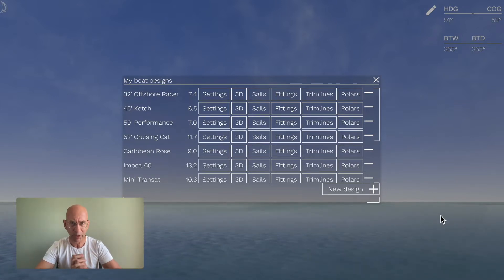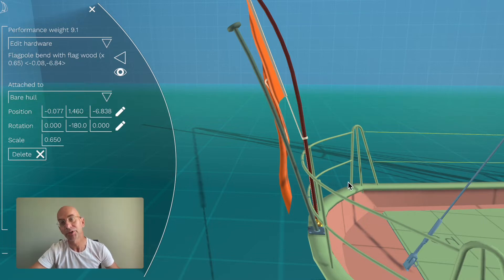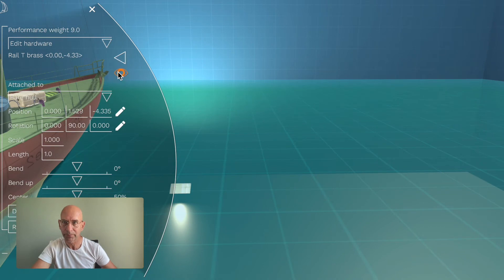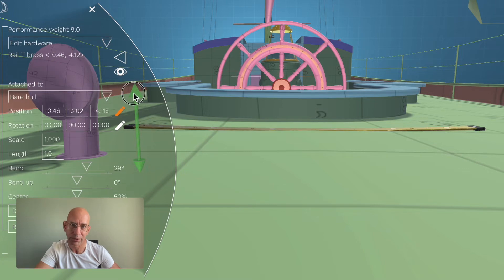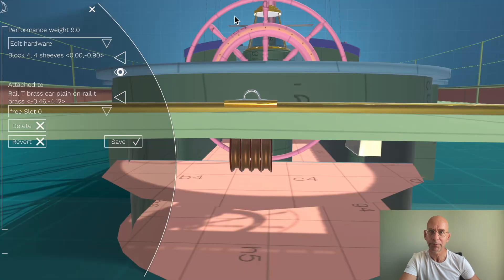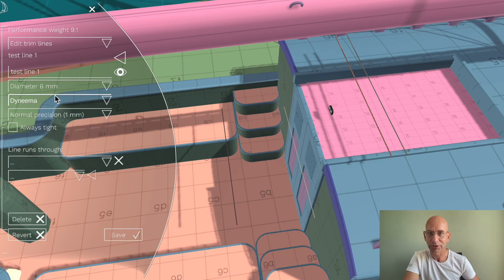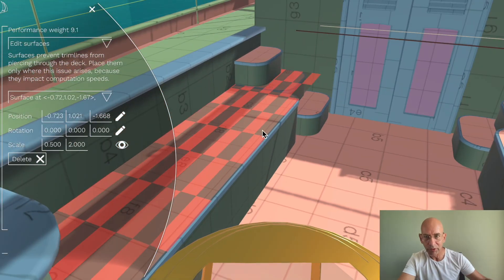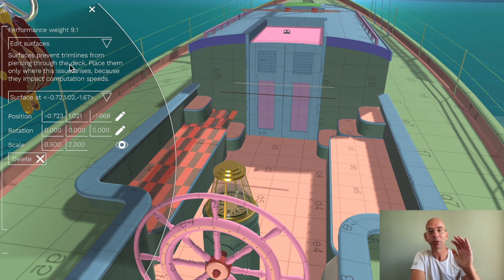Developing Sailaway III 12, hardware in the boat designer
Sailing around the world in real time, real weather, real scale.